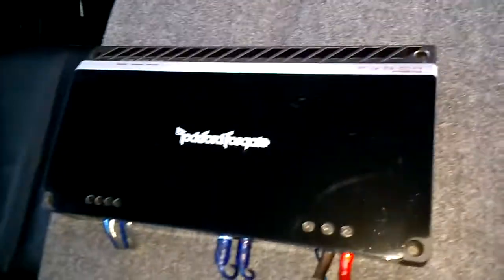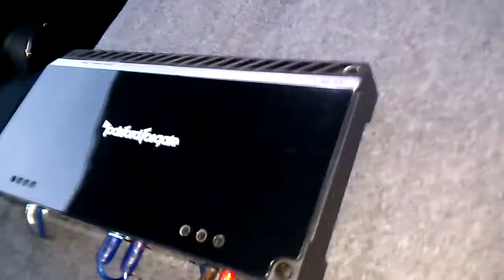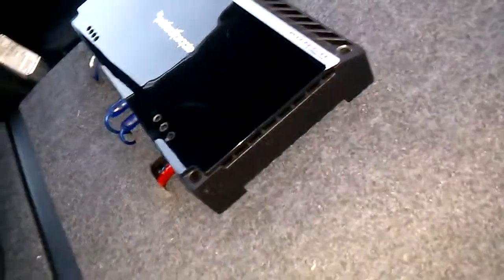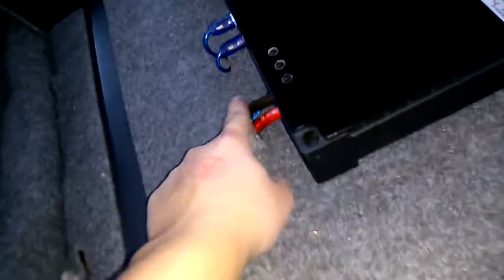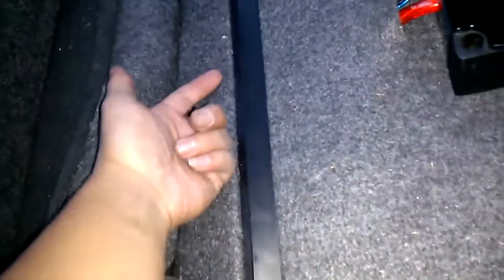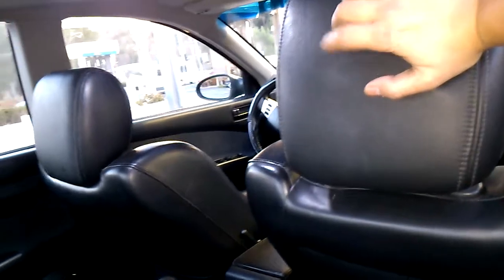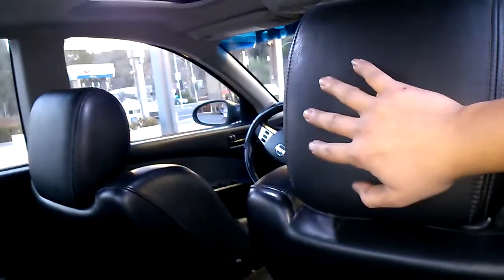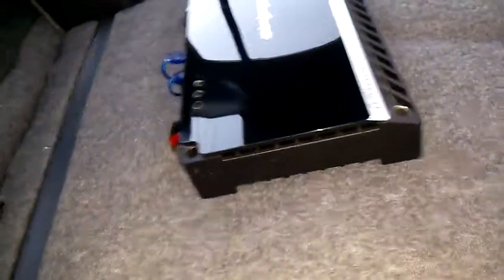SE-R updates: old video of amp and speakers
Old video I found on my phone lol